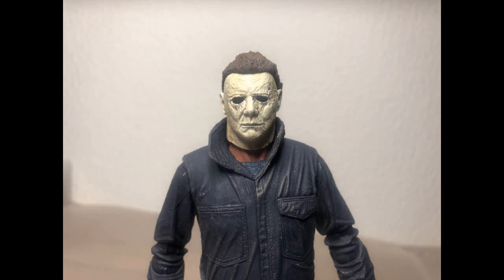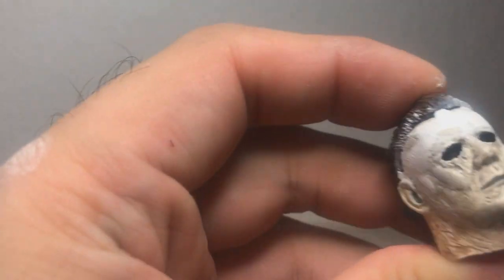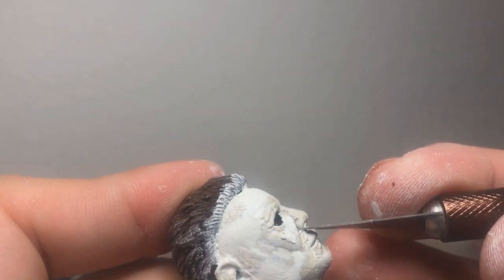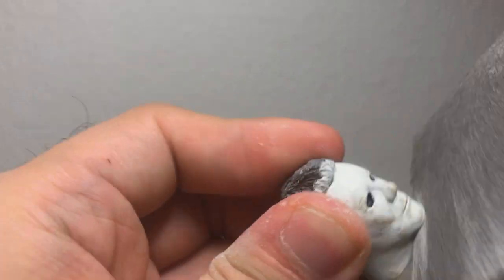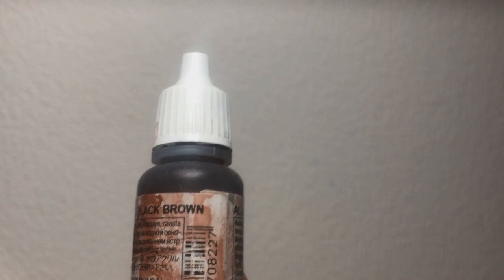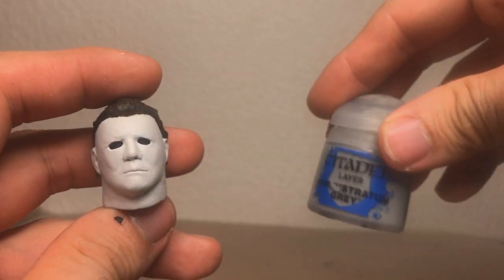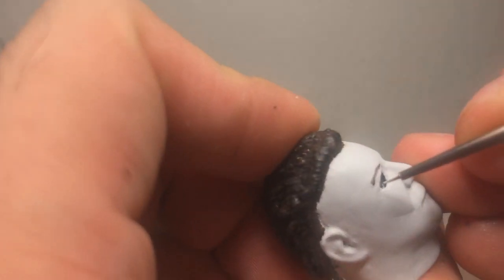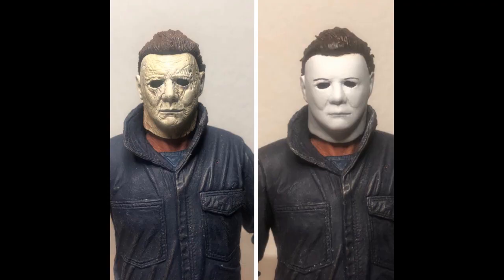Custom Halloween 1978 Michael Myers NECA Figure - Customizing Live Mask Restoration